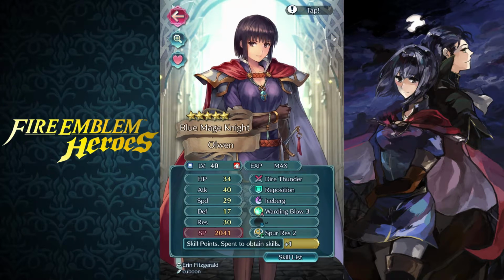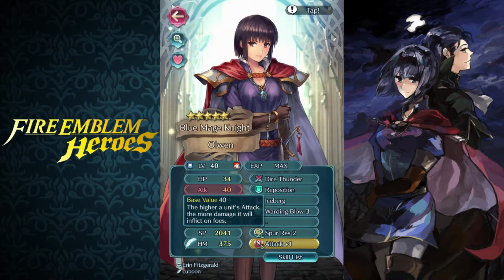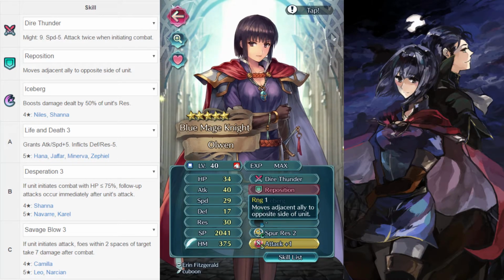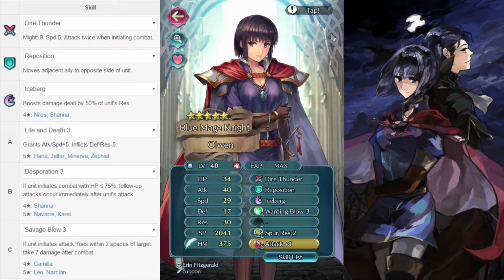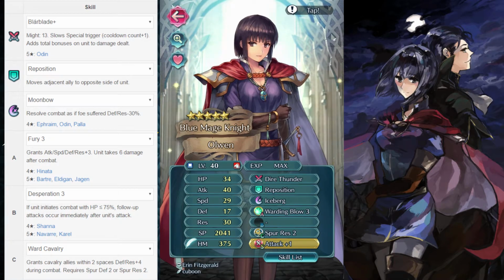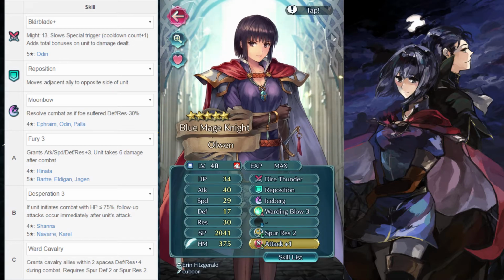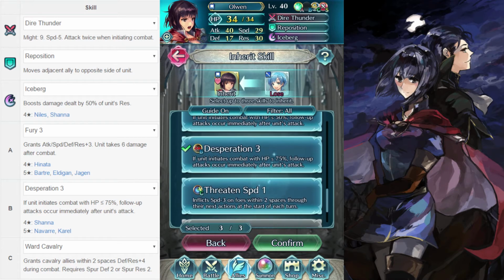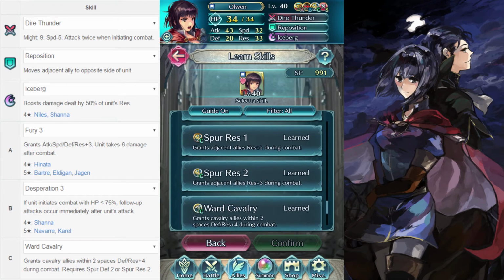Olwen the Horse Emblem Queen! - Skill Build and Analysis |Optimal Hero #1|【Fire Emblem Heroes】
Horse Emblem really suits no one better than Olwen. With the right skills through skill inheritance she becomes possibly the best offensive hero in the game.

With my new series, Optimal Hero, I go over multiple builds for Olwen including the Horse Emblem variation along with a non-Horse Emblem version that is good for those who don't want to commit so much SP and feathers towards her.

With that said Horse Emblem would turn her into a beast. Olwen would have monstrous attack (at least 70), great speed (at least 40) and the best movement (three spaces).

Yes, she'd be even better than Linde.

However to get Olwen to that point is time consuming, feather heavy and perhaps even expensive.

In my opinion though she's worth it and thus far in Fire Emblem Heroes, Olwen is my favourite attacker and heroine. She's been key to my main teams.

Unfortunately she's not great for arena due to her low overall stats but at least you should never lose one with her on your side!

Sections:
0:51 - Analysis
3:52 - Solo Olwen Build
8:52 - Ideal/Horse Emblem Olwen Build
12:53 - Applying the Skills (Skill Inheritance)

NNID: Nimious
Fire Emblem Heroes ID: 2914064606